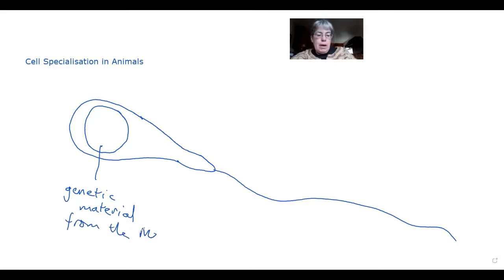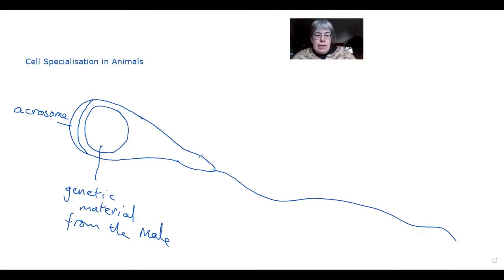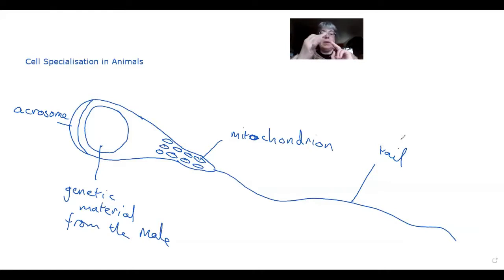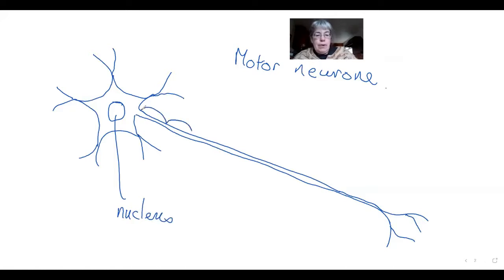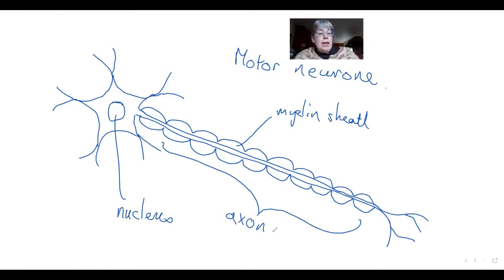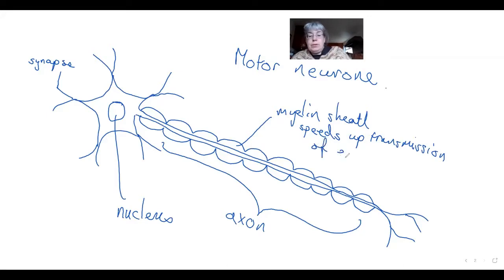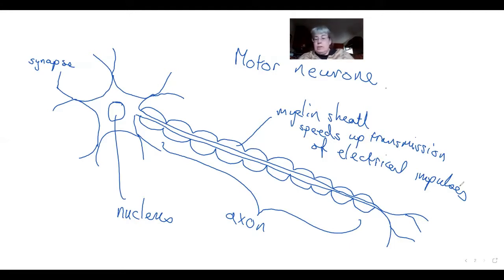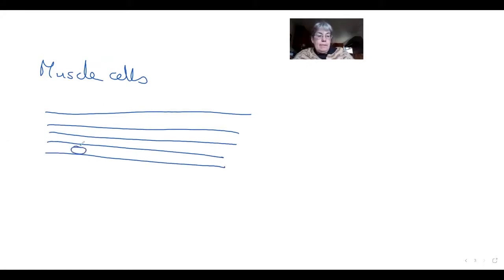Animal Cell Specialisation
AQA Science